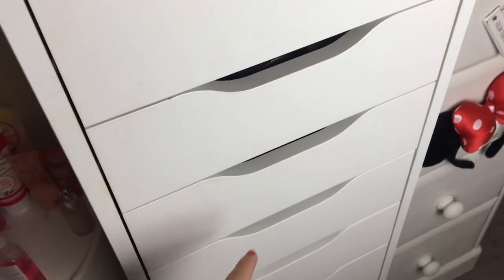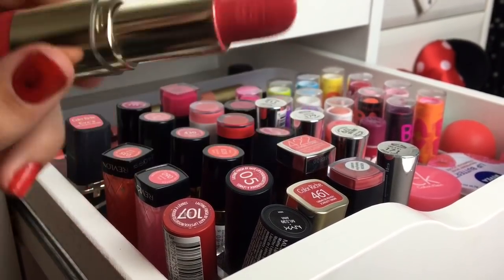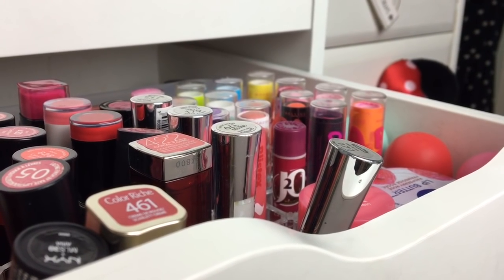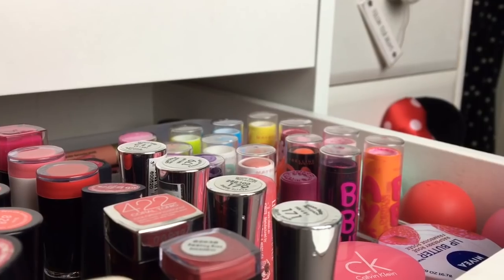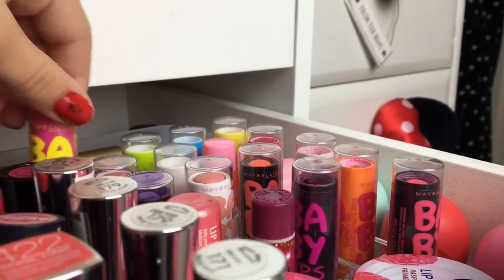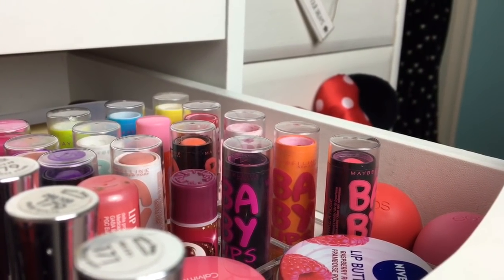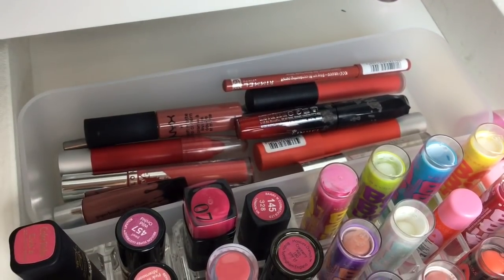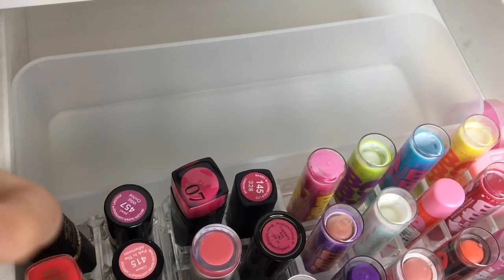Lipstick Collection| Jessica Hart xo